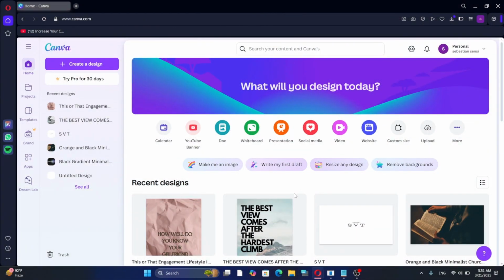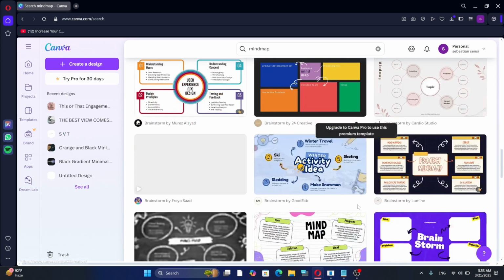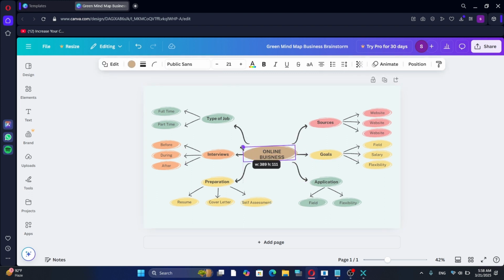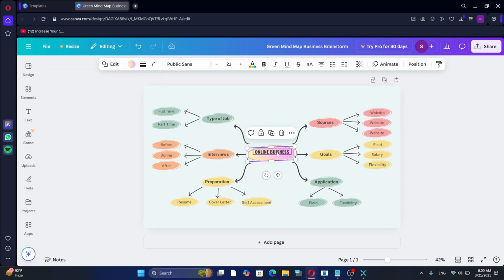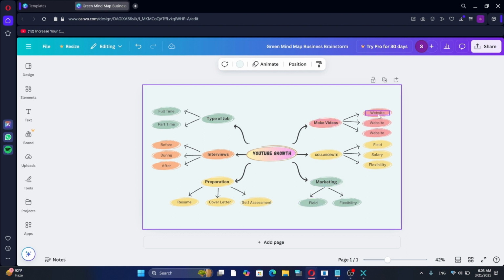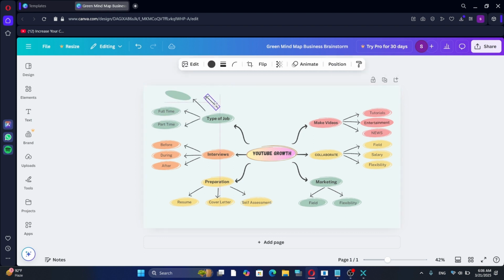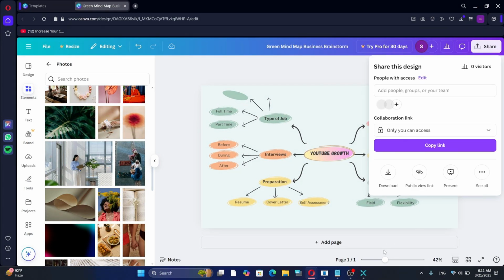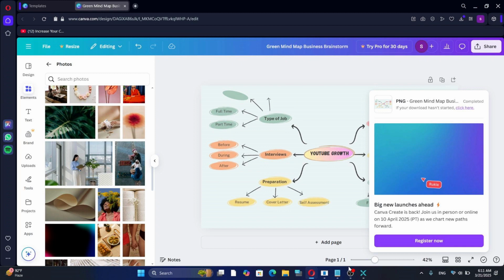Create Stunning Mindmaps in Canva for Free: 2026 Guide!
Want to organize your ideas visually? In this step-by-step tutorial, we’ll show you how to create beautiful mindmaps in Canva for free! Learn how to use Canva’s templates, design tools, and customization options to structure your thoughts creatively and effectively. Perfect for brainstorming, planning, and presentations—watch now!